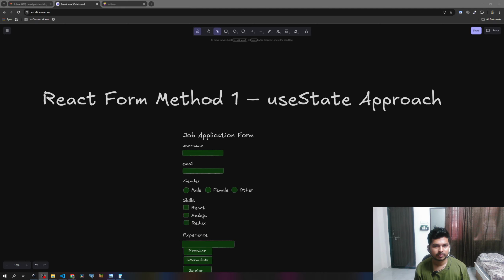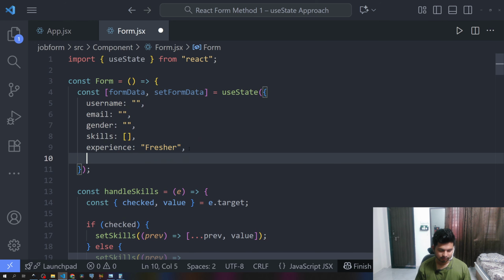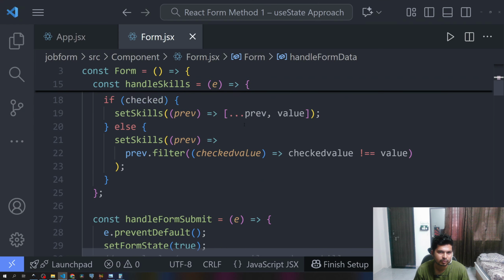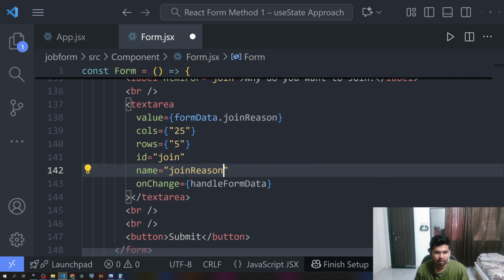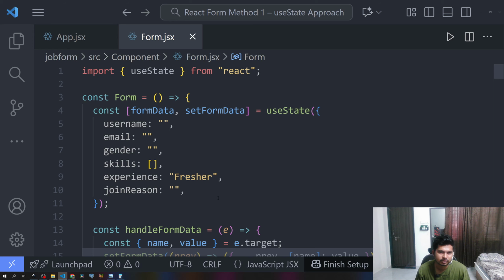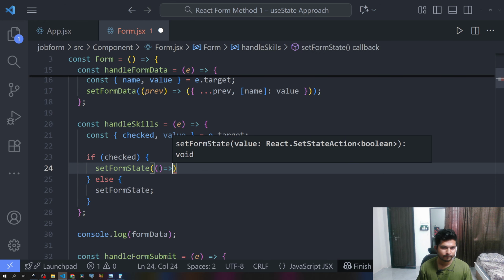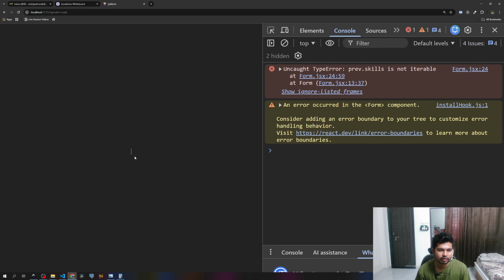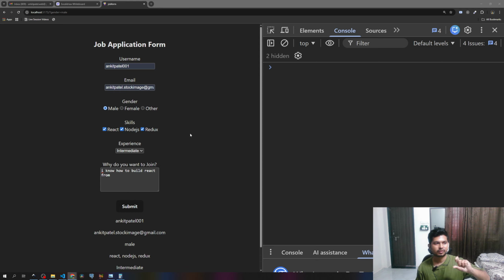React Form Method 2 – single State Approach